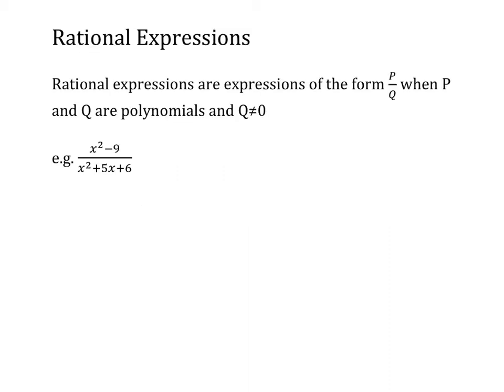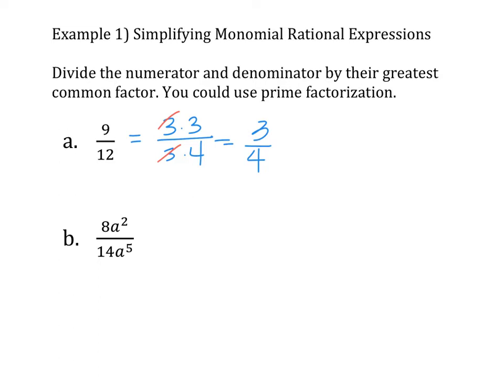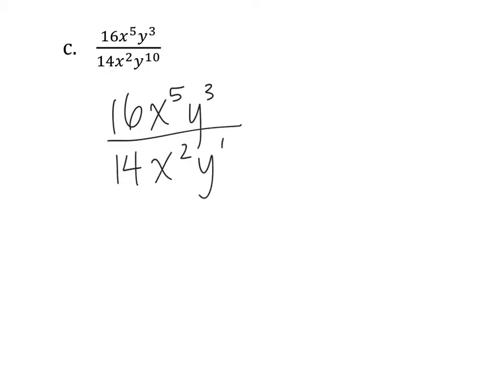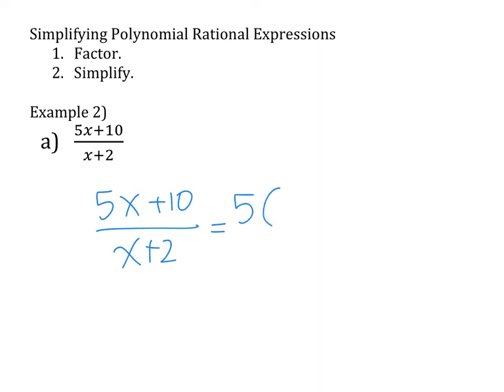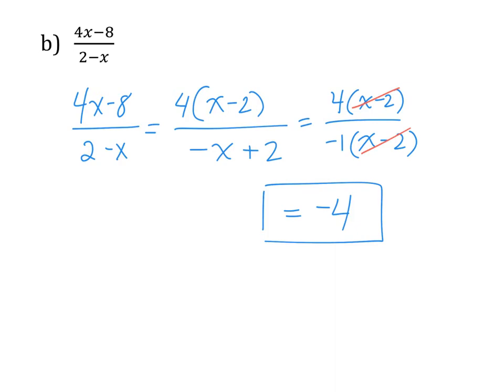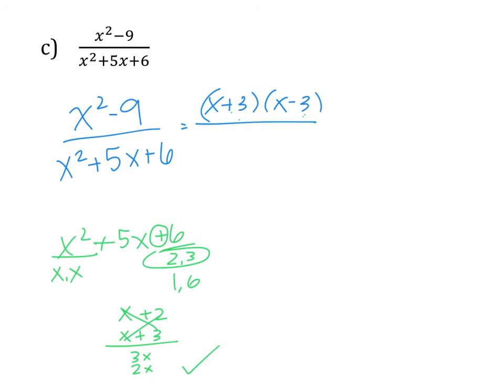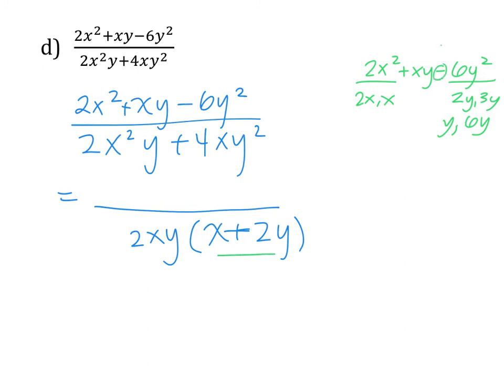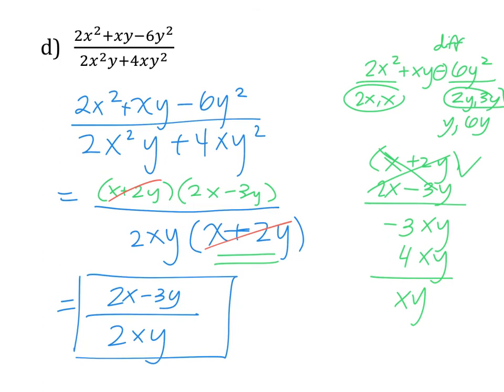Simplifying Rational Expressions